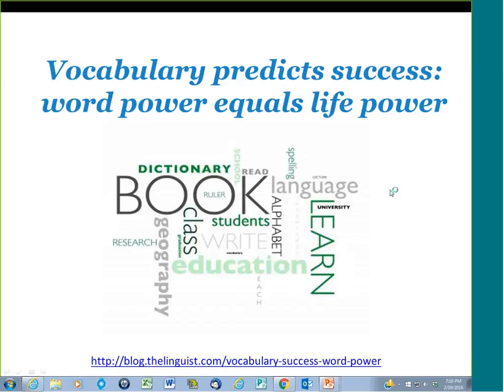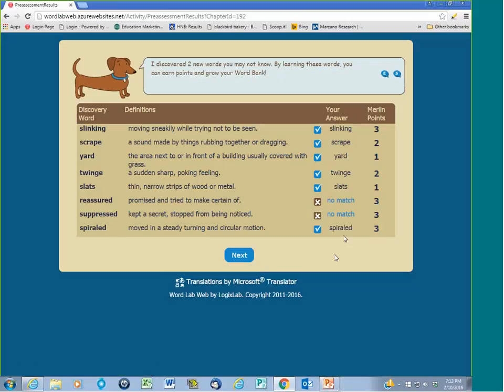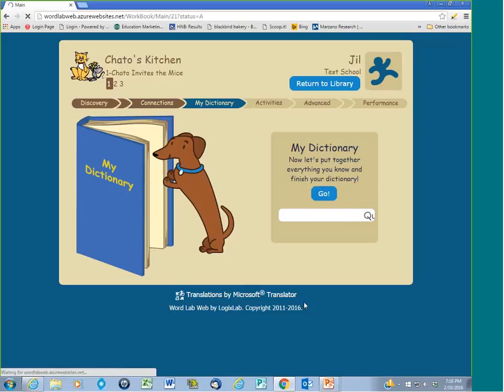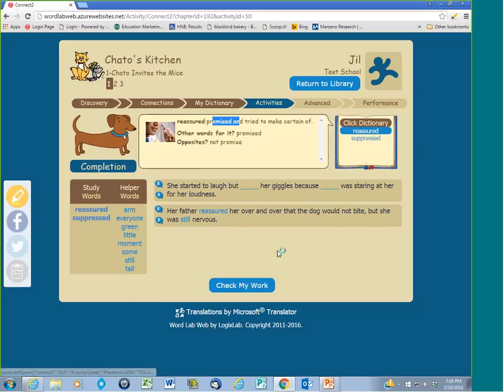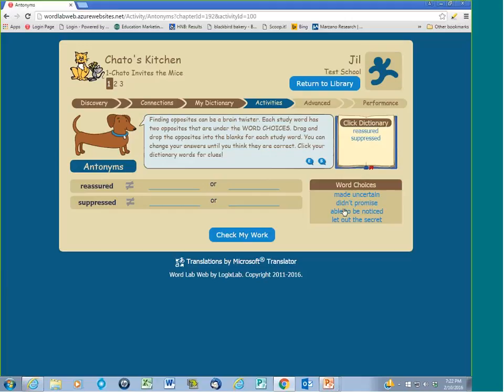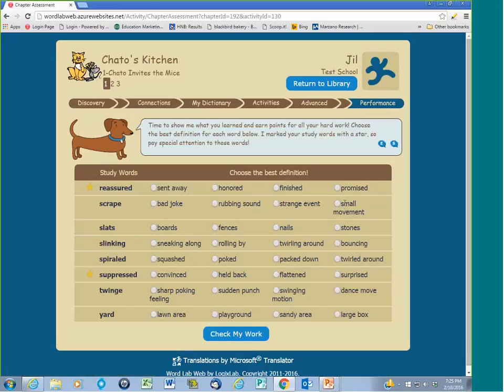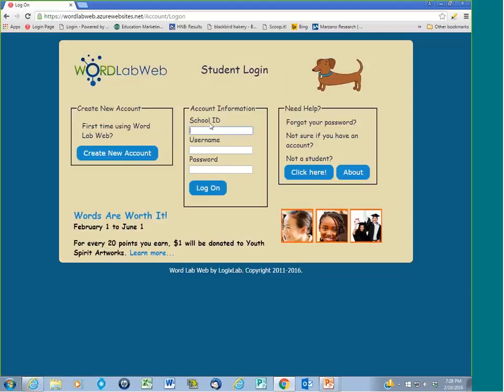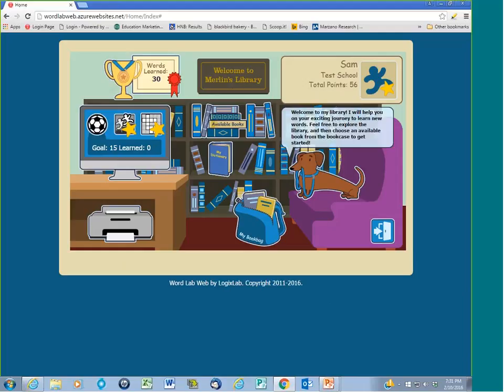Word Lab Web Demo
Word Lab Web demonstration.